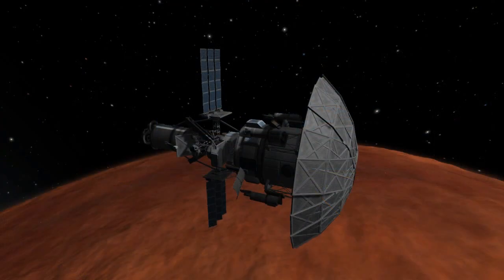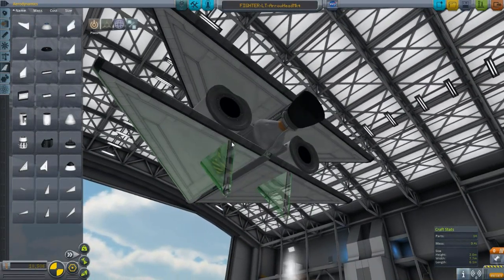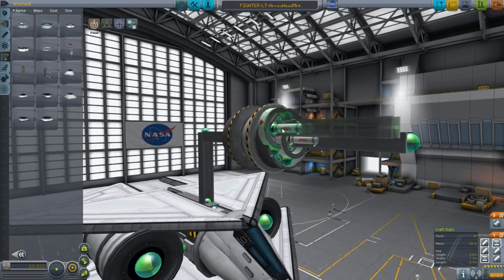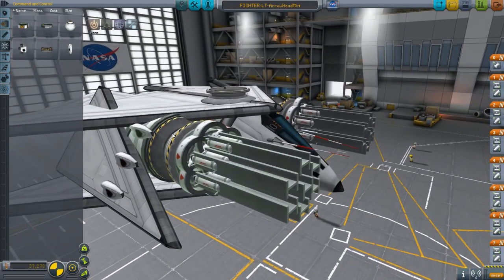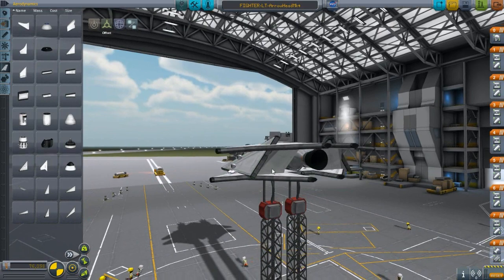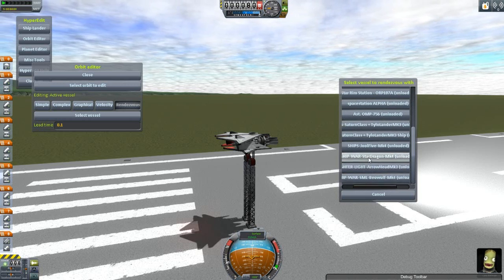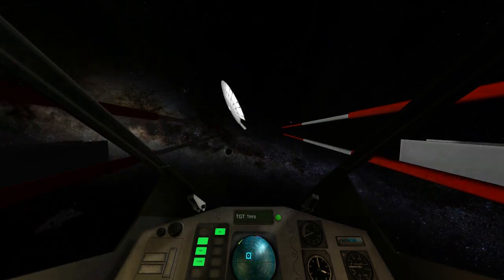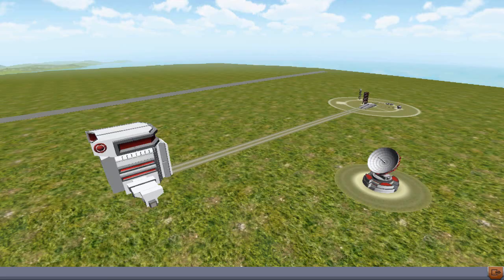KSP V.90 -Vid#101- Light Fighter Build.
Hello everyone! WOW! KSP 1.0 is going to be out on the 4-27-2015! Can't wait! Even though the game still doesn't have any clouds in it without mods, but hey! It's still going to be beautiful!

Today I'm going to build a light space fighter as a kinda opening start to the Building with Vaos war series where I show you how to make weapons and stuff in KSP.

I will also be talking about what I think about 1.0 KSP. Is it really ready yet? Will it still have part count problems? Will it be any faster or smoother? We will see this Monday! :D

Thank you all for sticking with me this past year and a half. Your support means a lot and hopefully this channel will be mostly about KSP for years to come!

DOWNLOADS KERBAL CURSEFORGE - GIVE IT TIME FOR NEW DOWNLOADS TO BE APPROVED - VaosHuman

RECORDING SOFTWARE - Fraps 3.5.99

-  Flying With Vaos - By Vaos Human -

MODS USED -